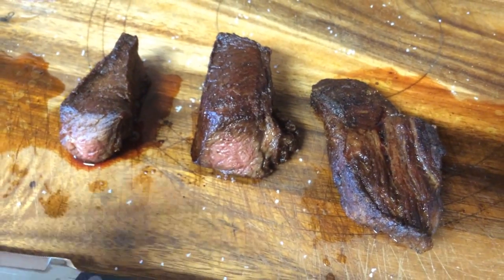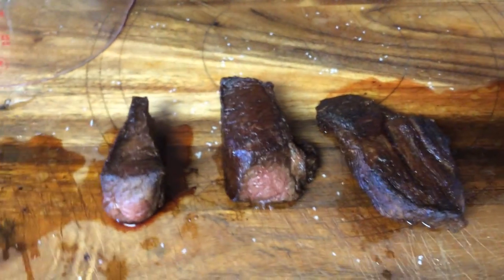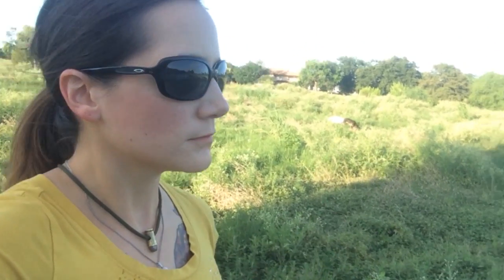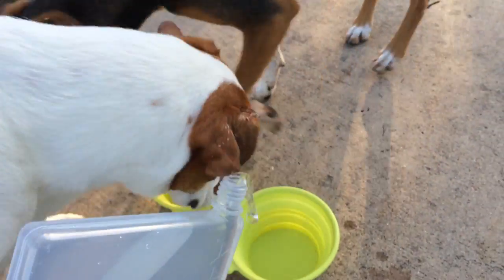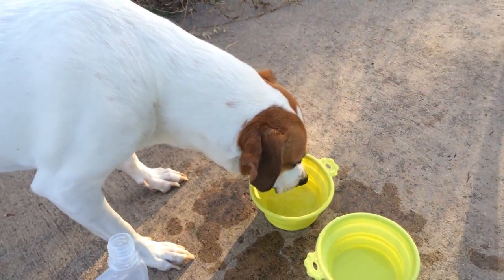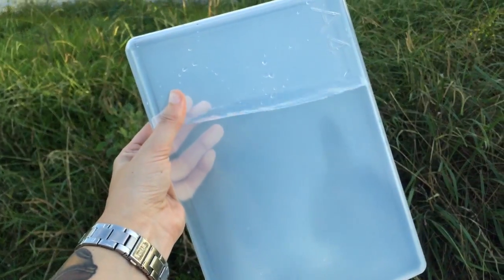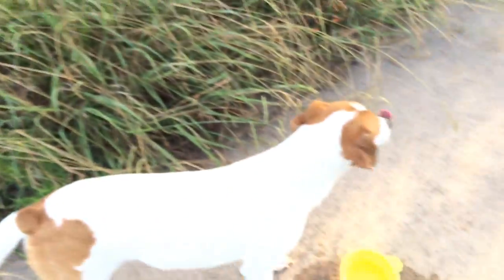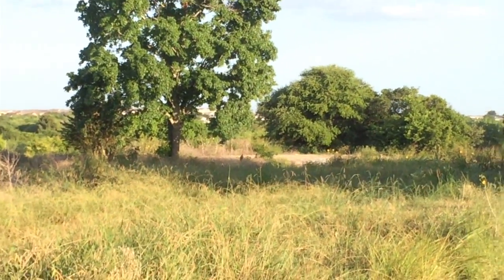#195 ALTERNATIVE TOILET PAPER OPTIONS [365 Survival]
What are some other alternative TP options??